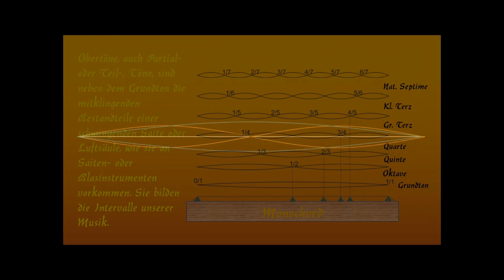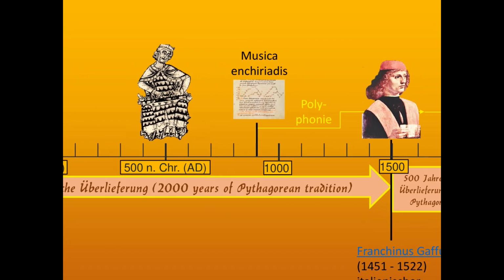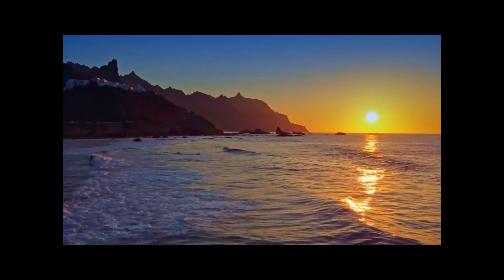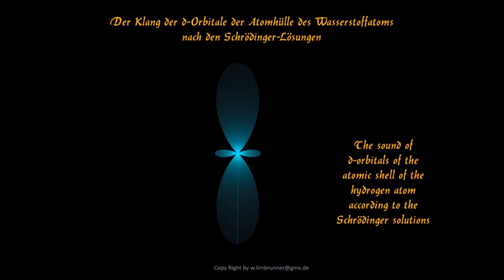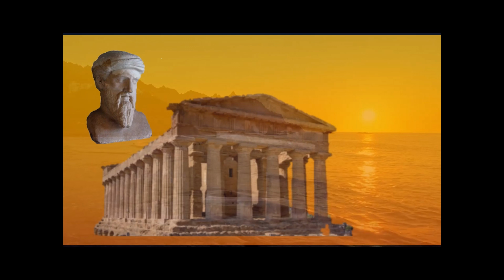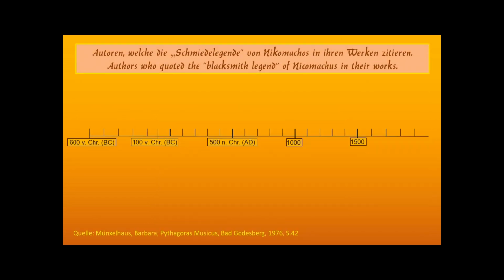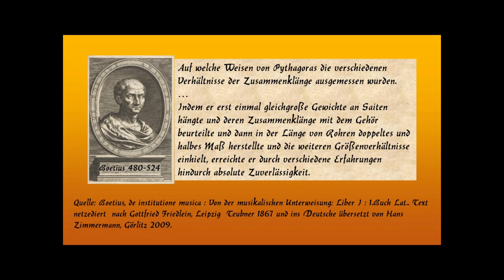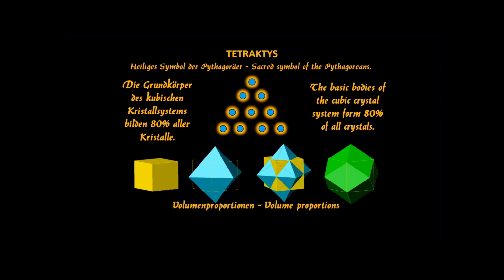Harmony of the World Part 2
An excursion into the secrets of the Pythagorean tradition and its rediscovery through quantum physics in the 20th and 21st centuries.